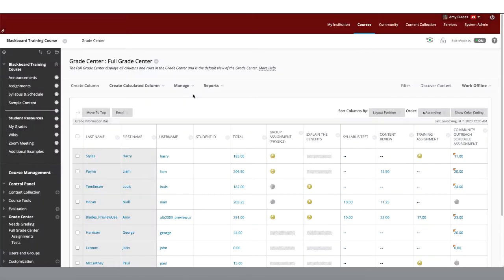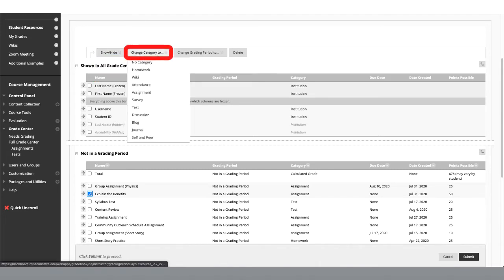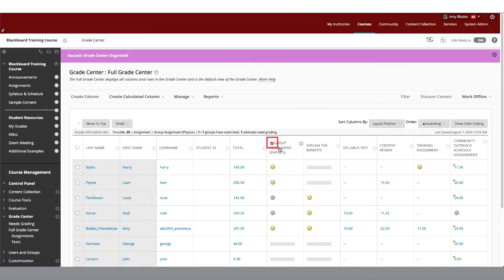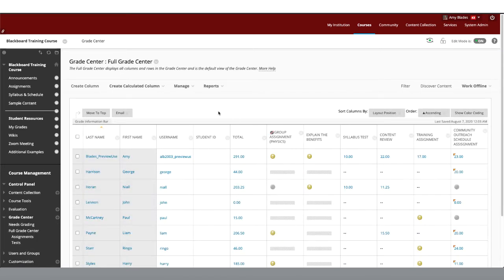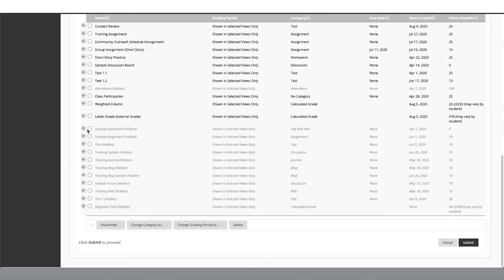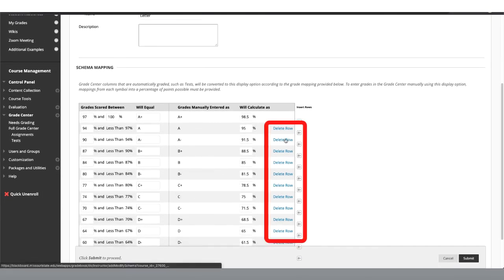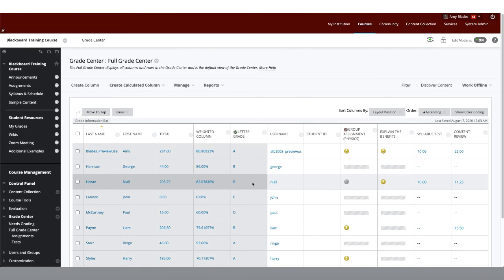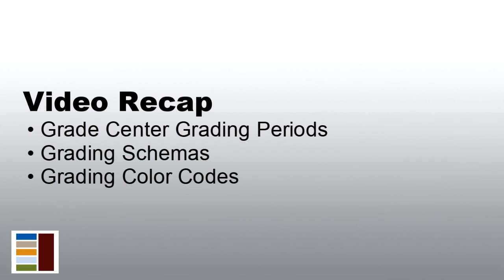Monitoring Student Activity and Performance (Black Belt Level) - Part 3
Part 3 of the Monitoring Student Activity and Performance series, and the tenth video in the Black Belt level training of the Blackboard Black Belt training series.